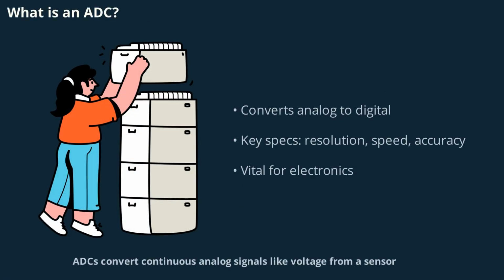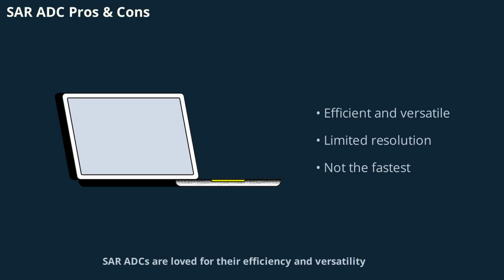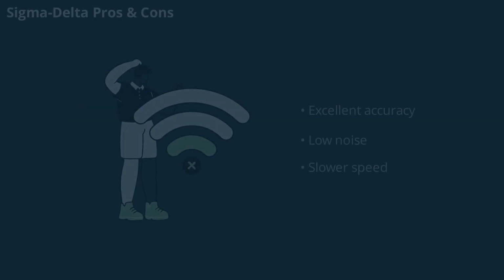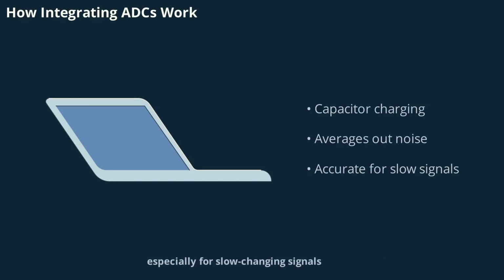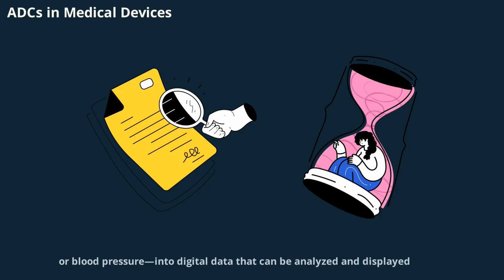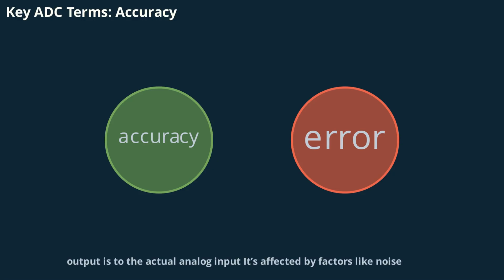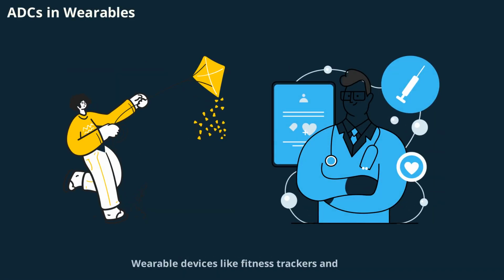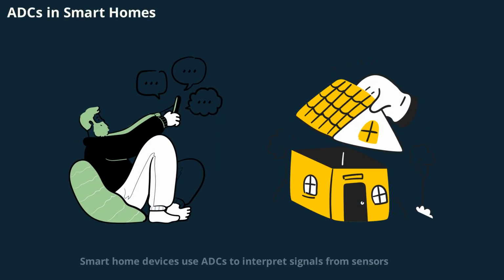Master Analog to Digital Conversion in 10 Minutes